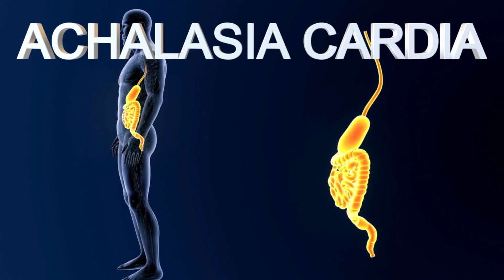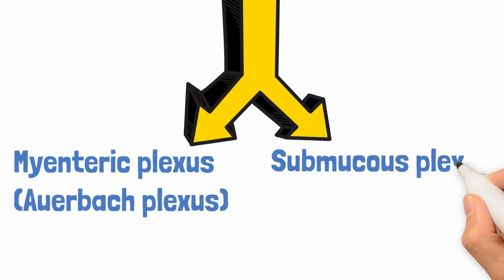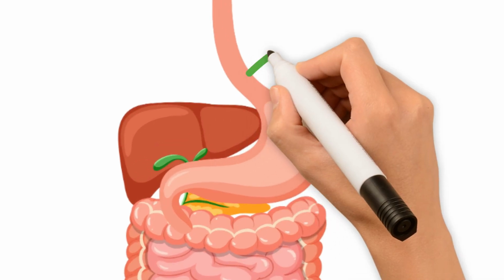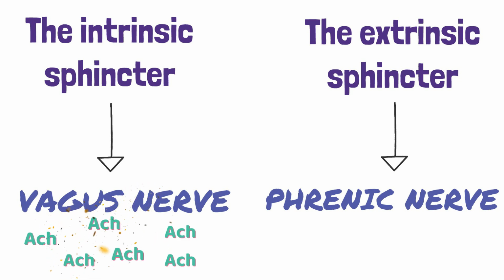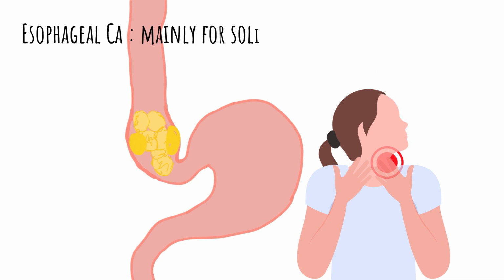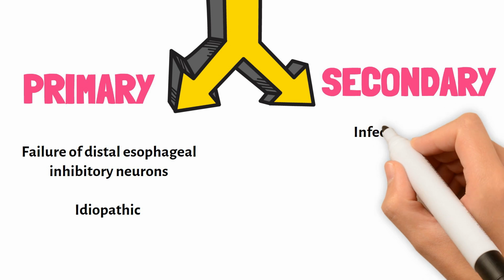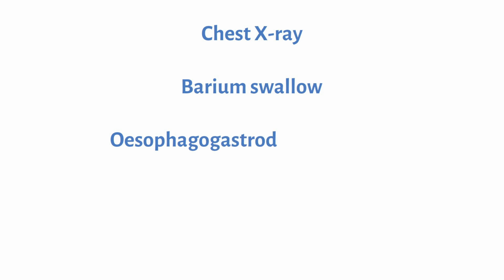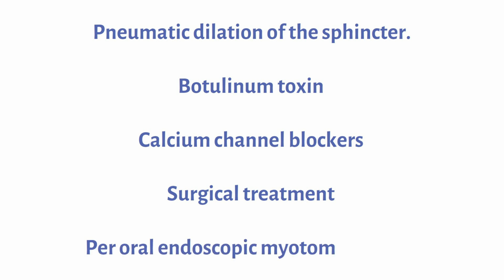Achalasia Cardia Revealed: Causes and Cures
In this video, we delve into the details of Achalasia Cardia, a rare disorder that affects the esophagus. Learn about the symptoms, causes, and treatment options available for individuals diagnosed with this condition. If you or someone you know is dealing with Achalasia Cardia, this video will provide valuable insights and information to help understand and manage the condition effectively. Watch now to learn more!

 Achalasia cardia is a rare oesophagal motility disorder characterized by the failure of the lower oesophagal sphincter (LES) to relax properly during swallowing, resulting in difficulty swallowing food and liquids. This condition occurs due to the degeneration of the nerves in the oesophagus that control muscle movement, leading to impaired peristalsis and LES dysfunction. The exact cause of achalasia is not fully understood, but it may involve autoimmune factors, genetic predisposition, or viral infections.

*TIMESTAMPS*
00:00 Achalasia cardia
00:25 The function of muscle sphincters
02:29 Lower esophageal sphincter anatomy
03:46 Pathophysiology of Achalasia Cardia
04:02 Clinical presentation
05:07 Causes of Achalasia
05:37 Investigations
06:37 How to treat Achalasia?